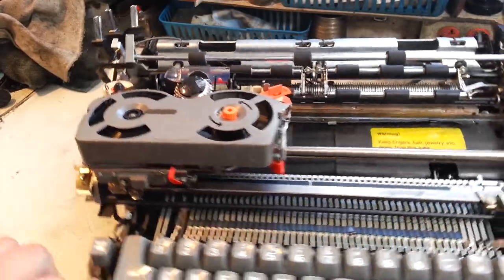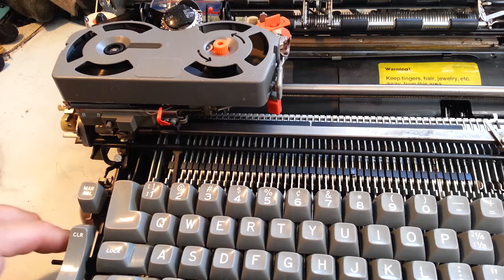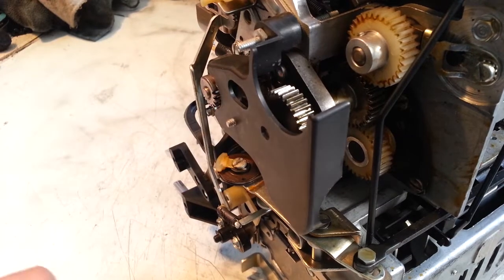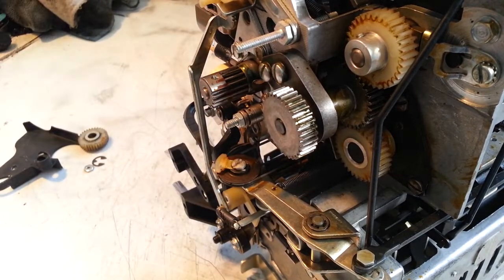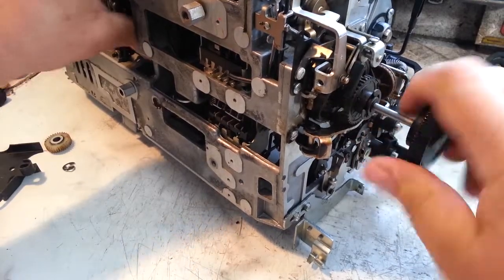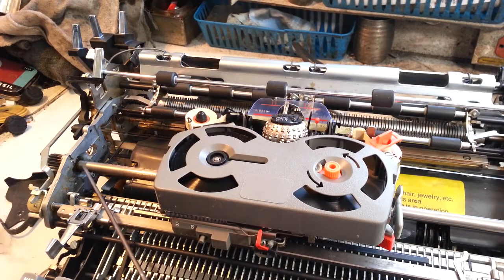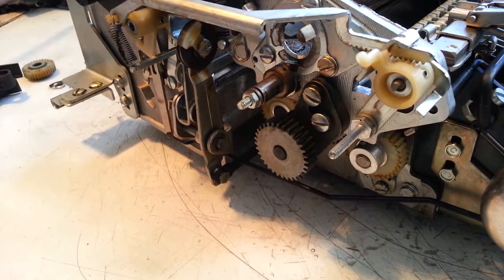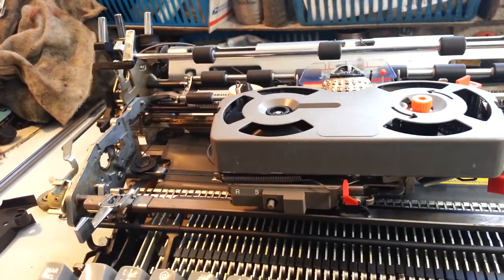IBM Selectric Typewriter Troubleshoot Analysis Jammed Frozen Bad B earing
Old oil leads to stuck parts, very common